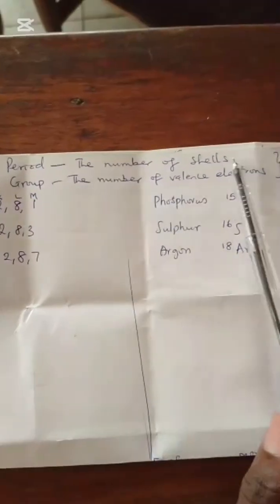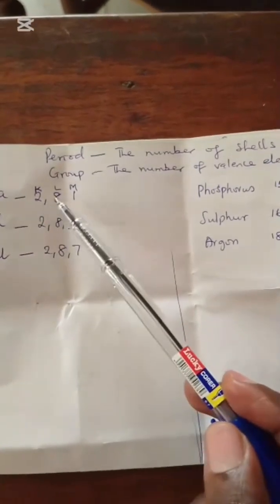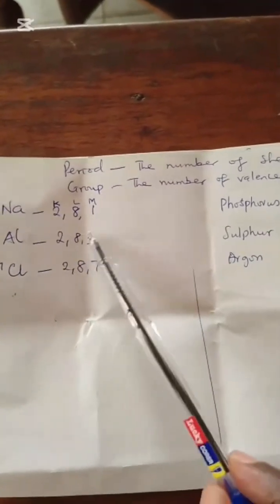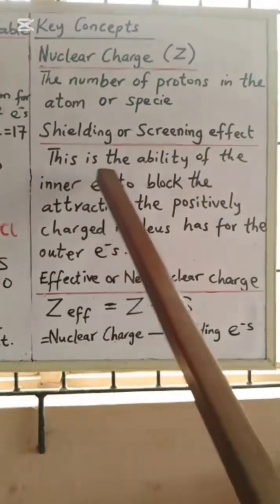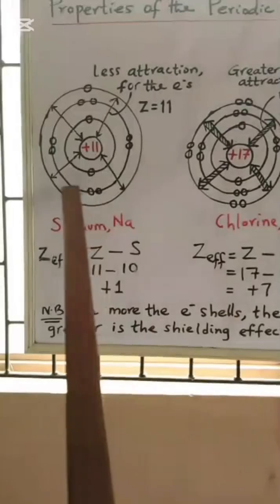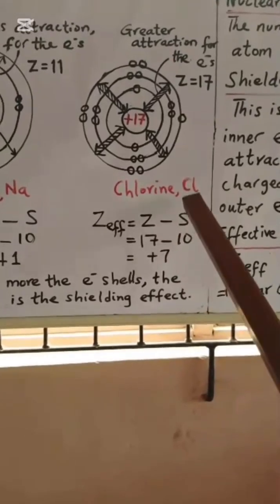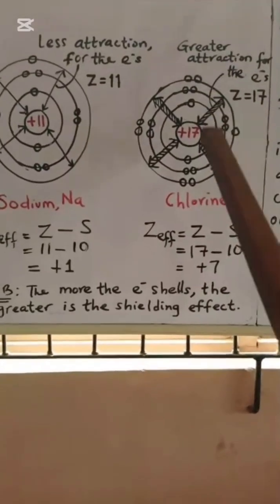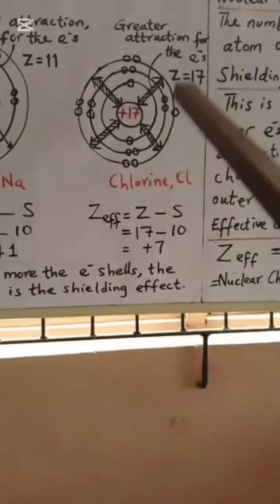Introduction to Periodic Tables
🌟 This video breaks down the periodic table of elements, explaining its structure, trends, and how it helps us predict chemical behavior. Whether you're a student preparing for exams like WAEC or JAMB or simply curious about the building blocks of our universe, this guide is perfect for you!

💡 Topics Covered:
What is the periodic table?
How are elements organized?
Understanding groups and periods
Periodic trends: Atomic size, ionization energy, and electronegativity
📘 Perfect for:

Chemistry enthusiasts
Exam prep for WAEC, JAMB, GCSE, SAT, and more